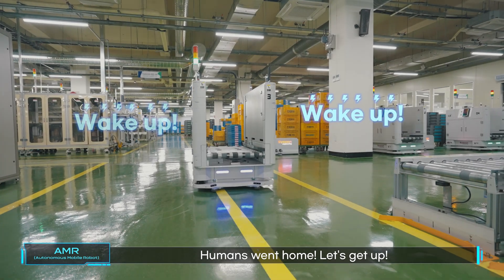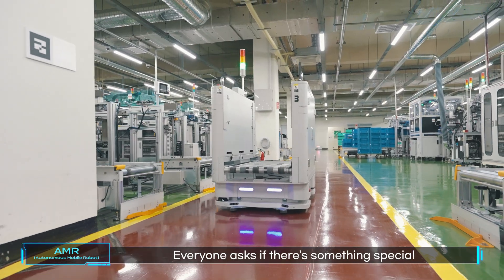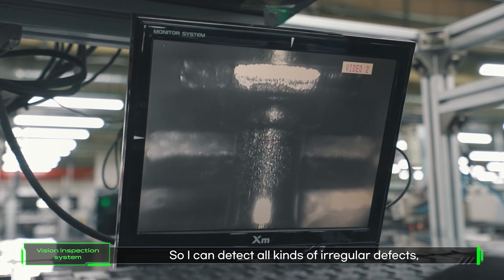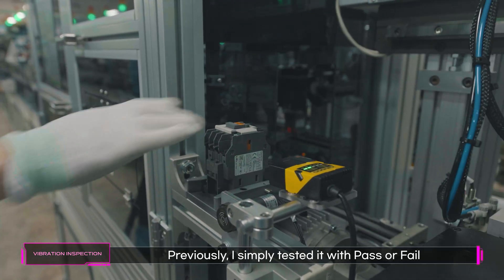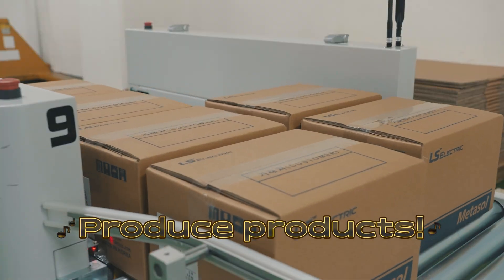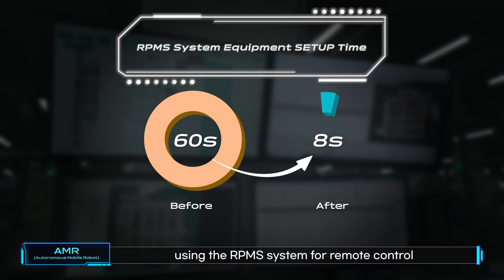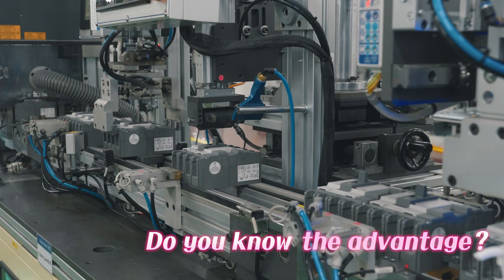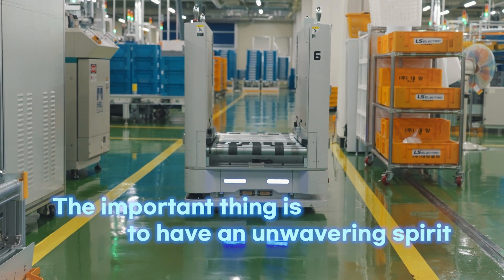What if machines could talk after employees have left work? 🤖｜Machine Story in Lighthouse Factory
From autonomous driving ENFP robots to intelligent self-learning systems,
the reason LS ELECTRIC has been selected as a global lighthouse factory✨